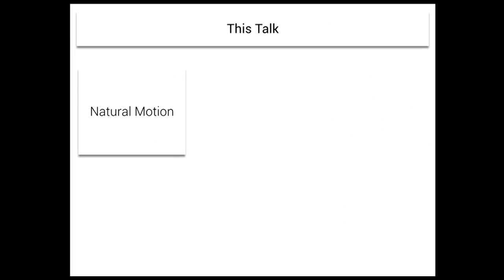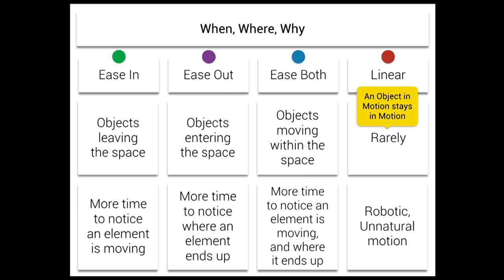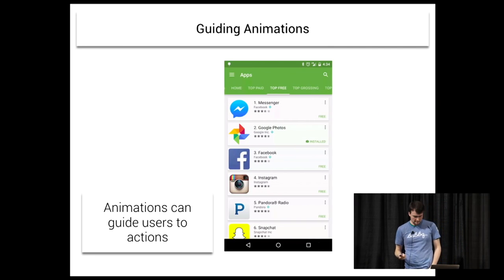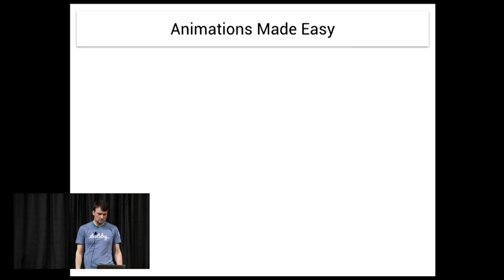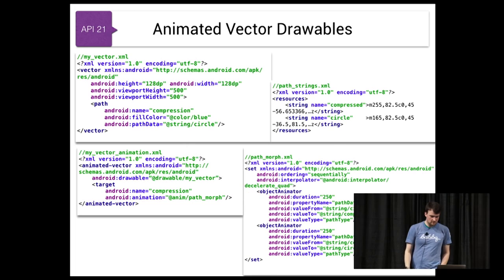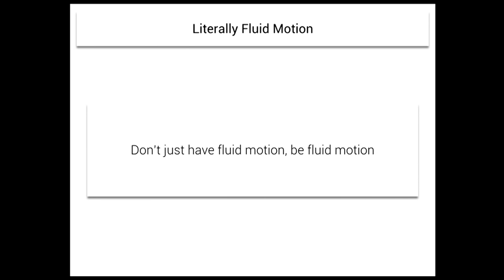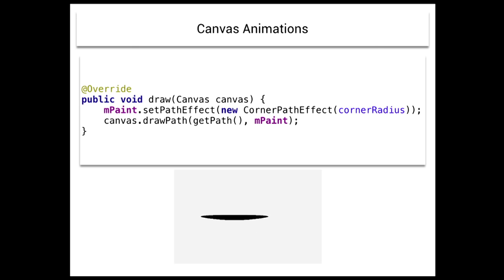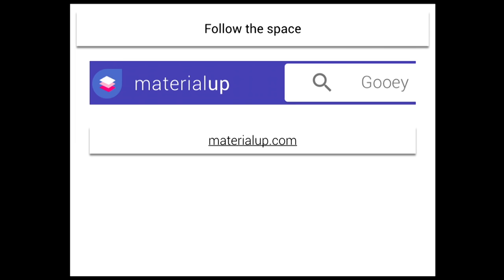Material Motion Big Android BBQ 2015